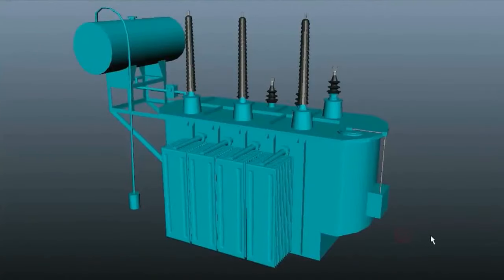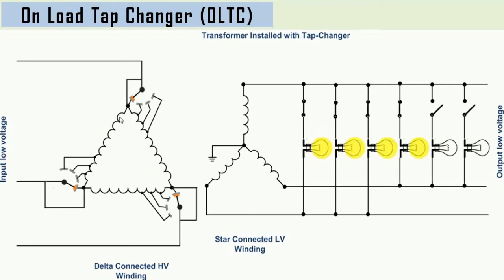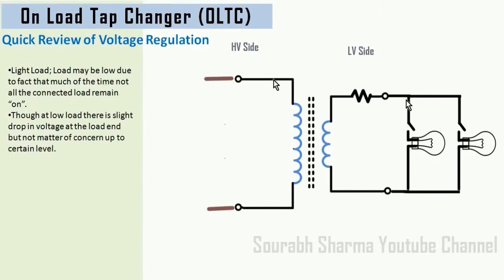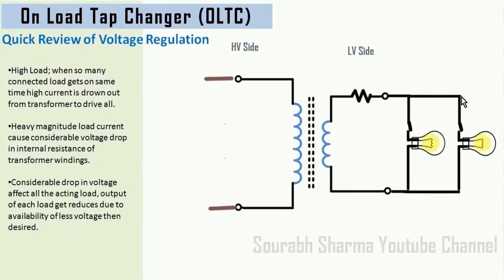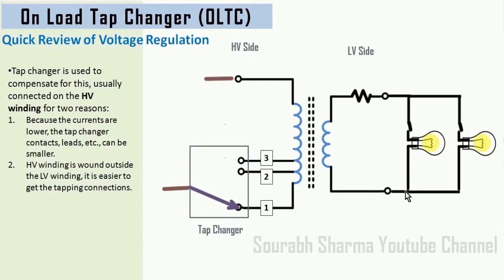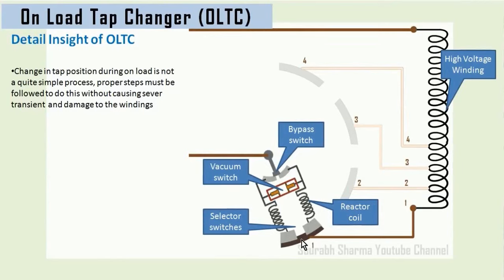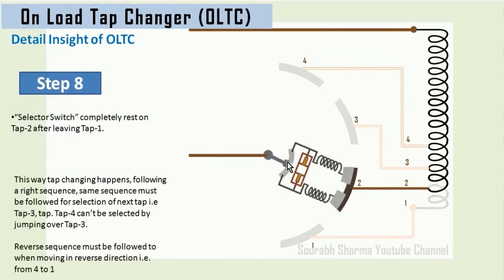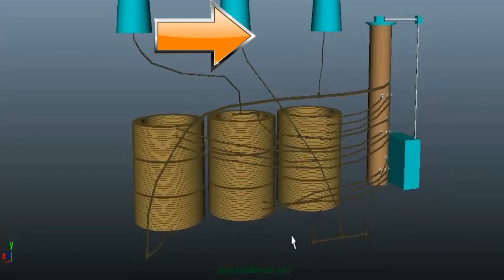On Load Tap Changer :- How it works?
In this video you can understand through animation and in very simplified manner that how an OLTC i.e. On load tap changer works.
It is an important device, installed along with the winding assembly inside transformer tank and helps in changing tap position in transformer's High Voltage winding. Voltage regulation i.e. variation of terminals voltage with variation of load is the main concern which can be restricted to safe limit